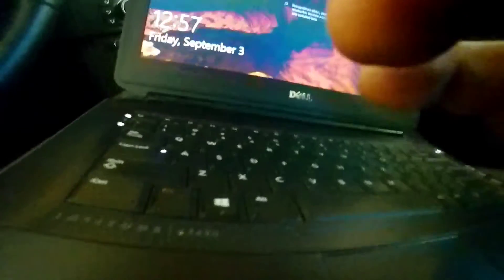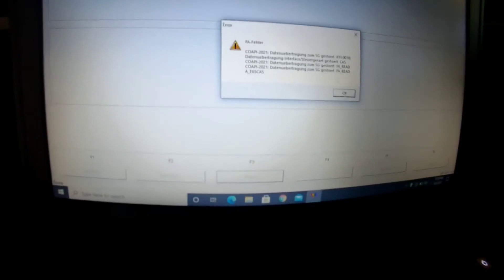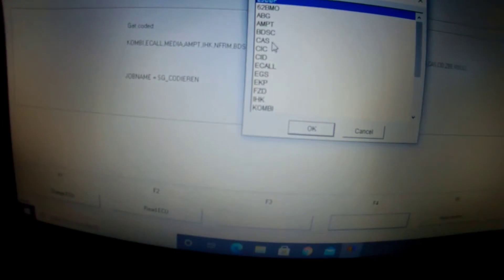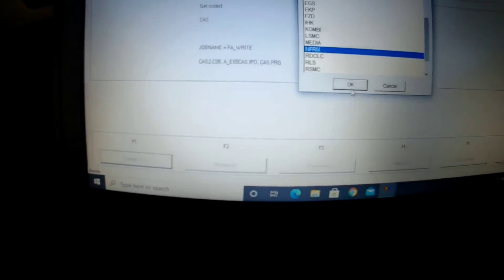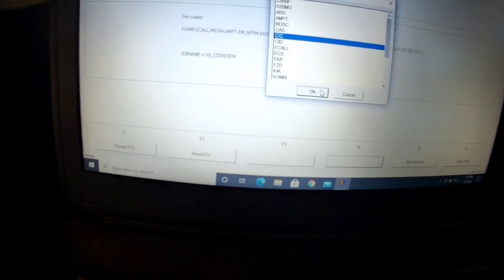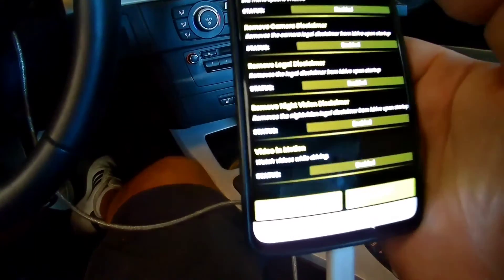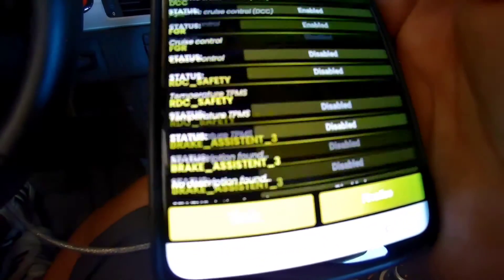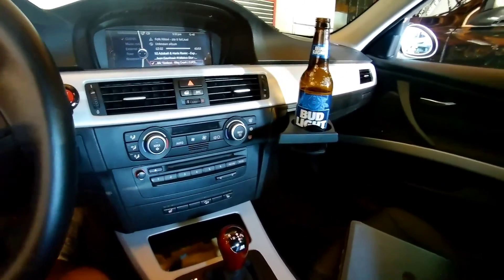How to CODE REVERSE CAMERA ON Bmw e9x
This only works if you retrofit reverse camera.